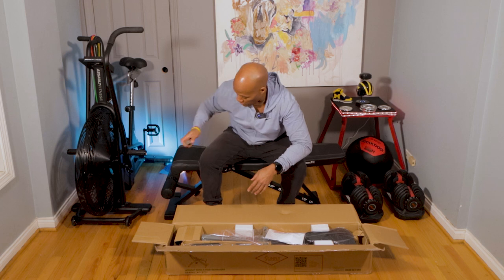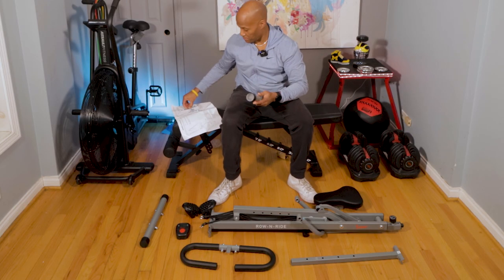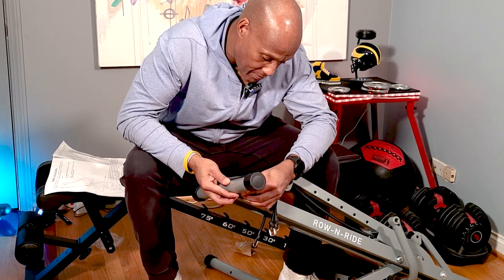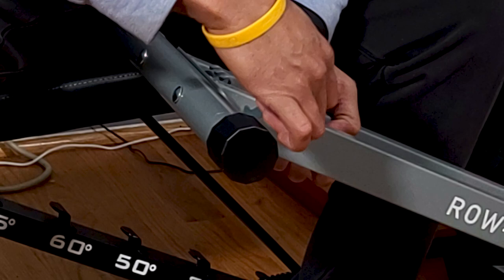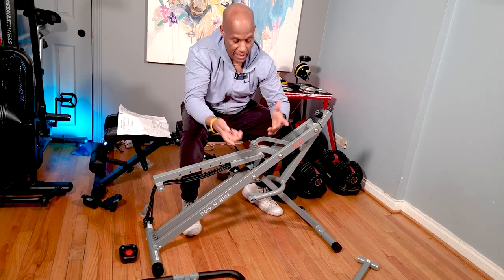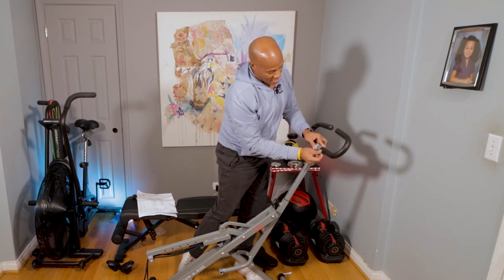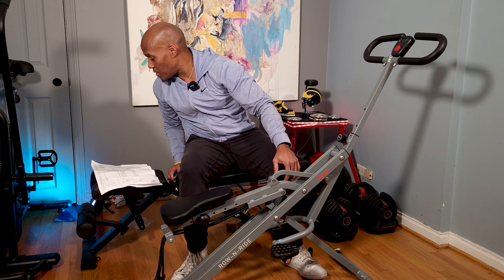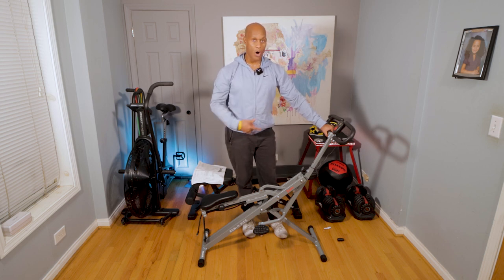Sunny Health & Fitness: Squat Assist Row-N-Ride Unboxing & Build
Add a major glute and cardio component to your backyard, garage and home gym with the Sunny Health & Fitness Squat Assist Row-N-Ride Trainer. In this video I’ll build it so that you can easily do the same when you build yours. The Build is easy but I thought I’d edit a video guide to make it even easier. I’ll follow up with a review video for the Squat Assist next week. Love and peace everybody. Out!

Sunny Health & Fitness Squat Assist Row-N-Ride™ Trainer for Glutes Workout with Training Video

ASSAULTFITNESS Assault AirBike Classic, Black